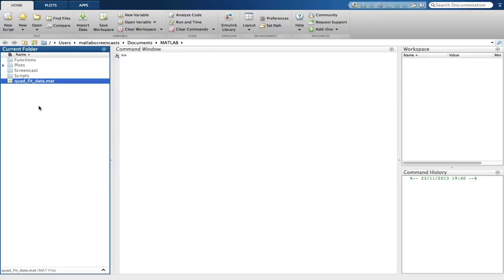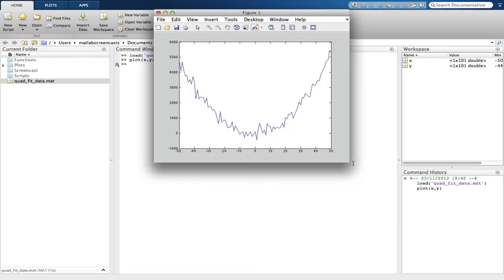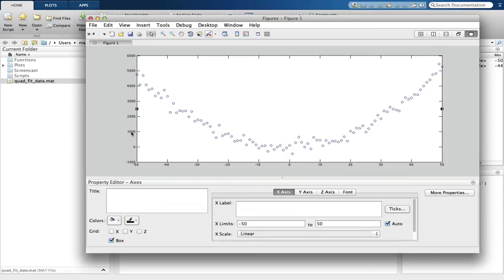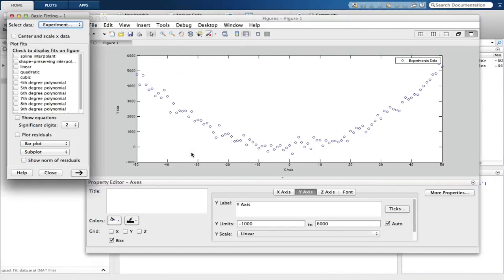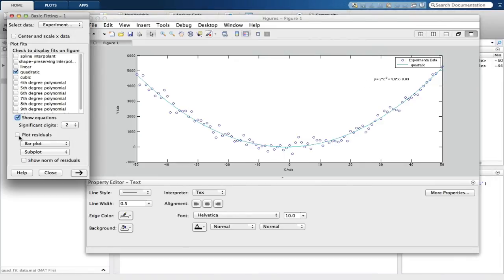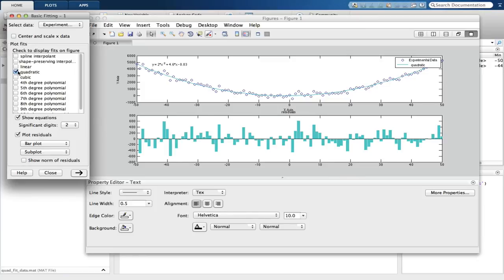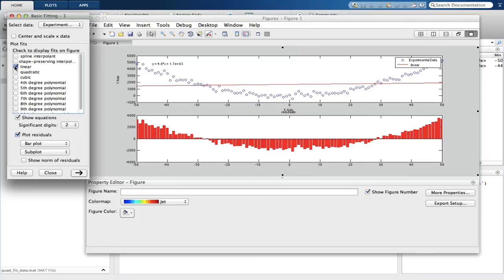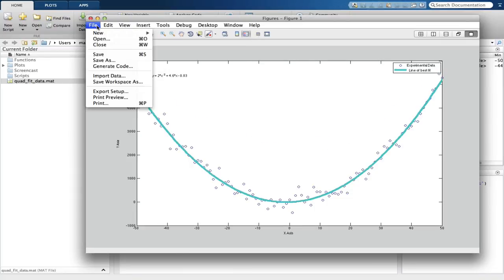07 Basic curve fitting